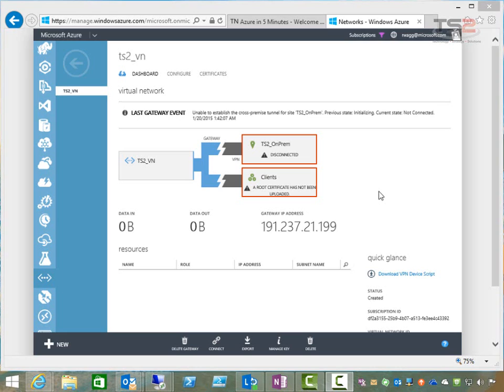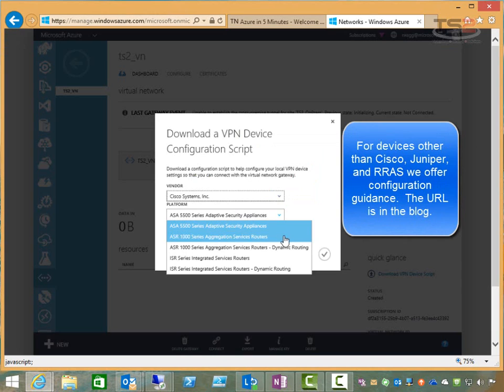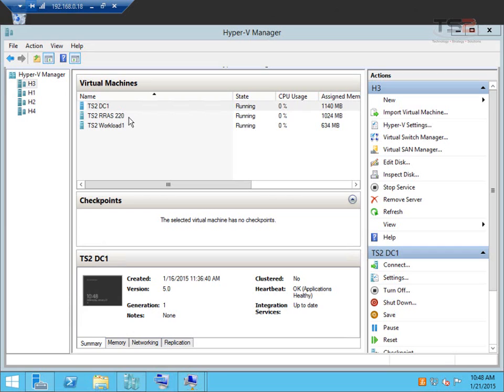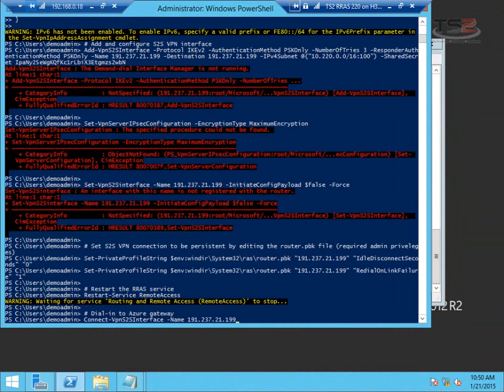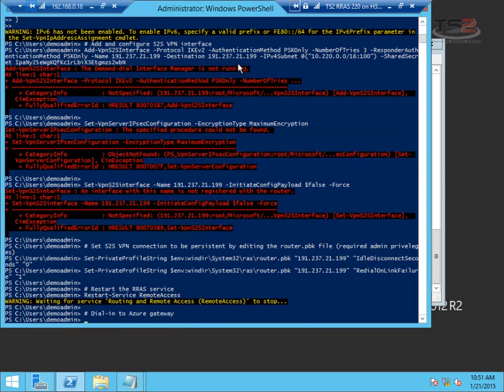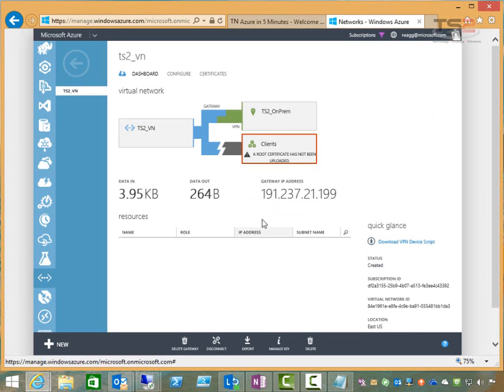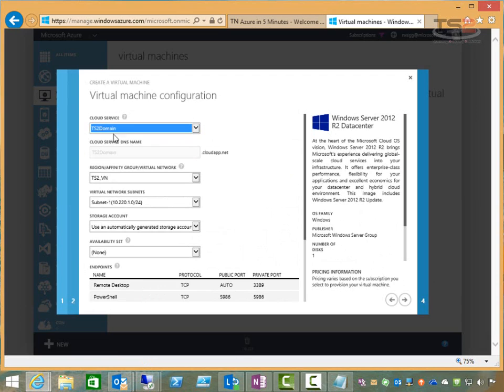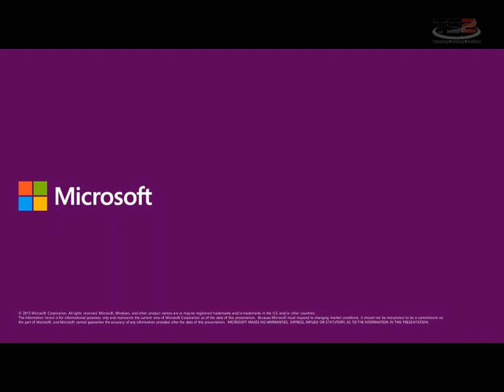Configure S2S in Azure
This is part of a complete series This video will walk through setting up the Site-to-Site VPN to Azure